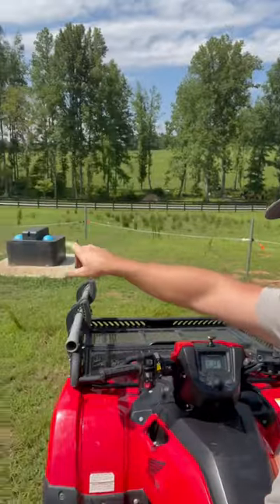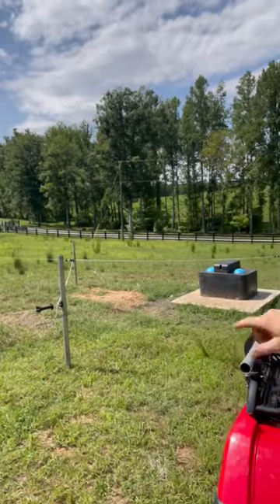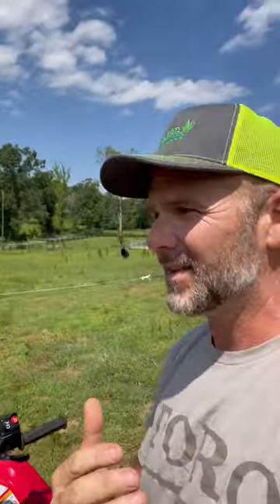Finally I found a solution to simplify regenerative farming!